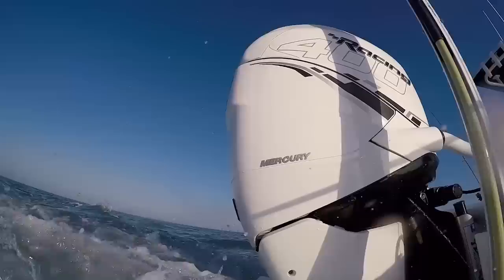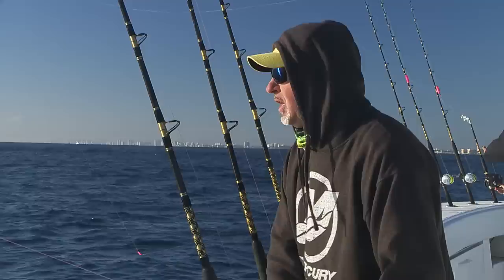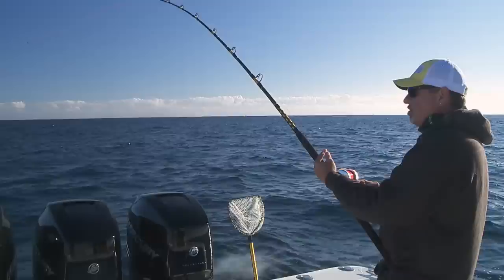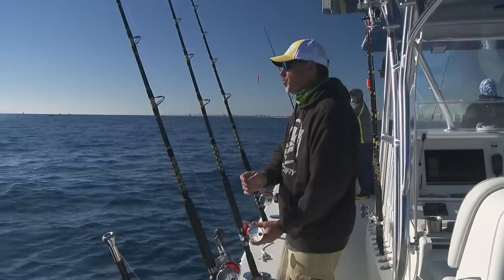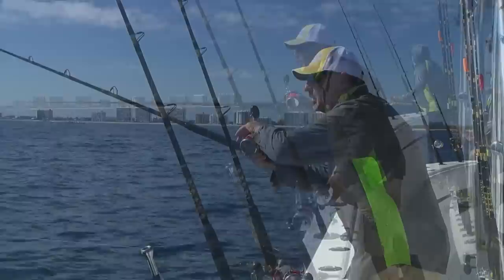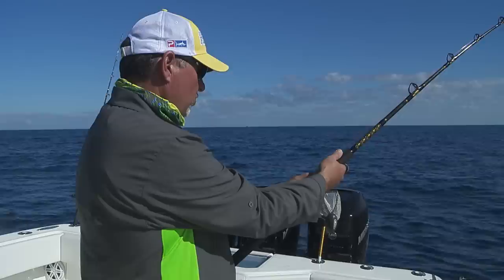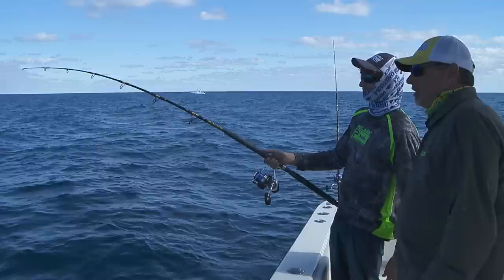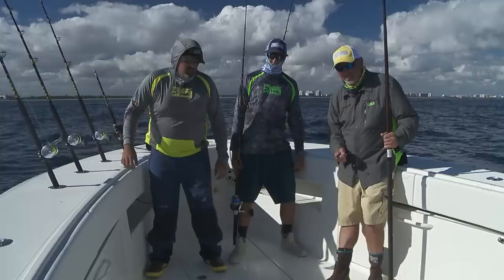South florida kite fishing | Sailfish bite 2024 | Fsftv | South florida kite fishing rig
Welcome to Florida Sport Fishing TV, your ultimate destination for adrenaline-packed angling adventures across the fabulous Florida Keys and beyond!

🎣 Join us on a thrilling journey aboard our new Mercury-powered SeaHunter 41 ft Catamaran, chasing after the most exciting game fish that inhabit our coastal and offshore waters. Immerse yourself in life behind the scenes as we live the island lifestyle, catch the bounties of the sea, and cook the freshest seafood delicacies.

Experience the thrill of South Florida kite fishing with this guide to the best spots and techniques. Learn about the different types of fish you can catch and how to rig your lines for success. Plus, get insider tips from experienced fishermen on where to find the biggest catches in the area.

🌊 About Us:
At Florida Sport Fishing TV, we're passionate about sport fishing and the unique challenges that come with each expedition. We share our expertise, tips, and tricks to help both novice and experienced fishermen enhance their skills and make the most of their time on the water. Follow as we begin construction of a boutique fishing lodge and sit in on our instructional fishing courses.

🔍 Capt. Mike's Rigging Station provides basic to advanced tips and tricks that can be watched in their entirety on Florida Sport Fishing TV PLUS

Florida Sport Fishing TV PLUS - Join NOW @ Improve Your Skills.

500+ Instructional Videos.
Hooking Up Florida Anglers Since 2002.

▼ FSF TV Crew:
• Creator/Host: Capt. Mike Genoun → @FloridaSportFishingTV
• Co-Host: Meir Genoun → @JigsRUs
• Producer/Videographer: Brandon Brooks → @Brandon_BehindTheScenes

📺 What to Expect: Tune in for action-packed episodes featuring epic battles with a variety of prized catches and a behind the scenes look at what it takes to produce two different action-packed video series. Our high-quality production captures the thrill of the chase, the beauty of Florida's scenic seascapes, and the camaraderie that comes with the fishing community.